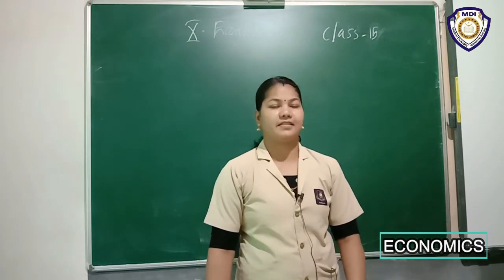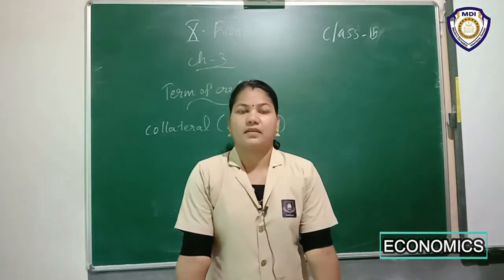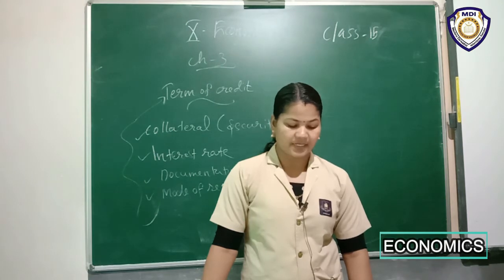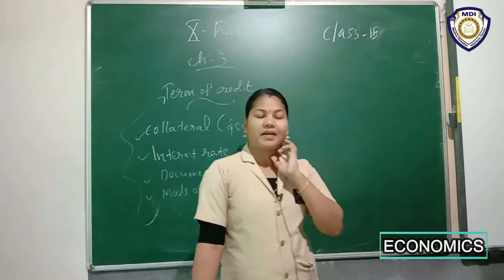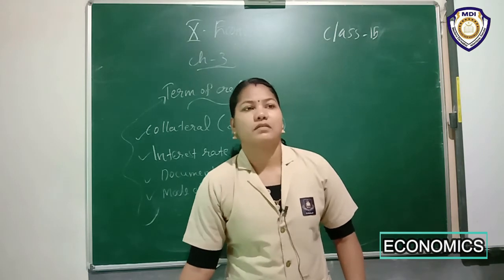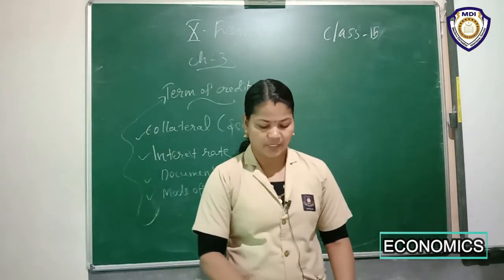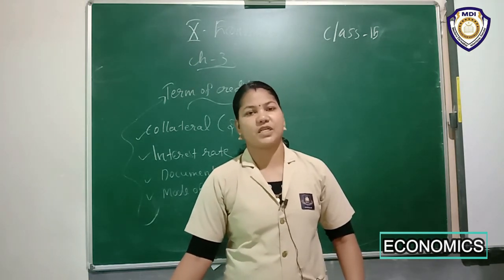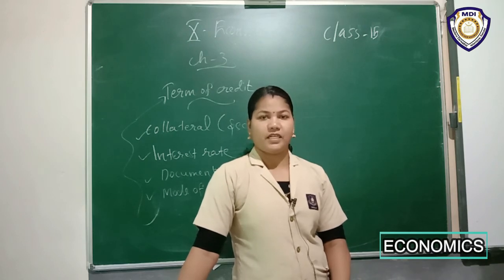10 ECO 15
10 ECO 15